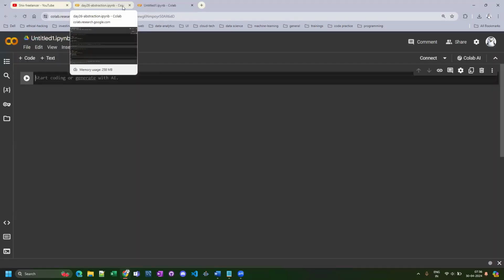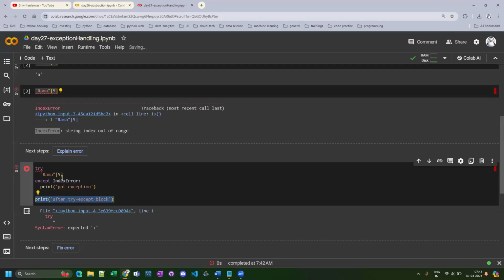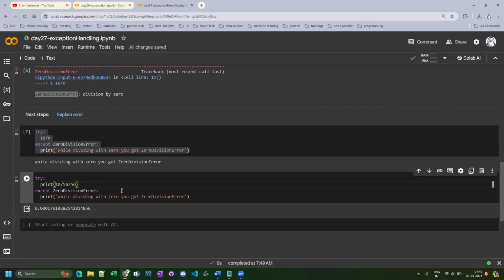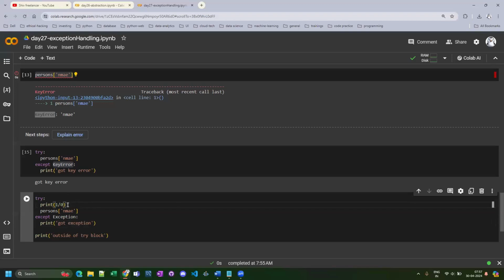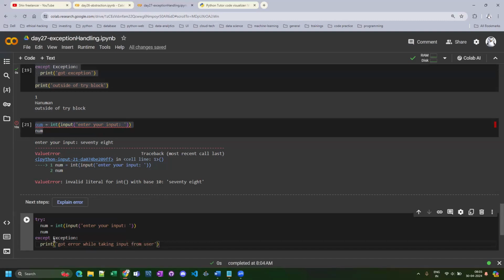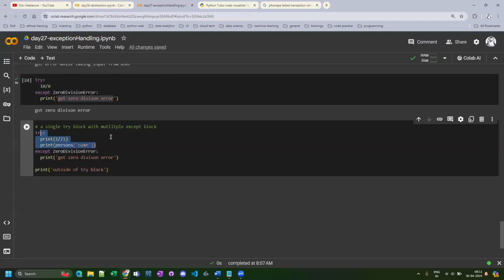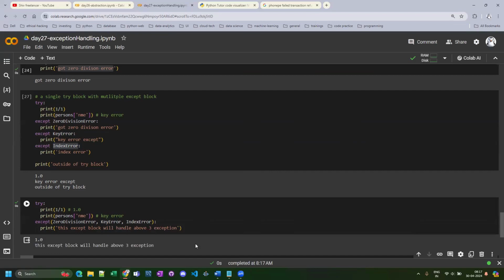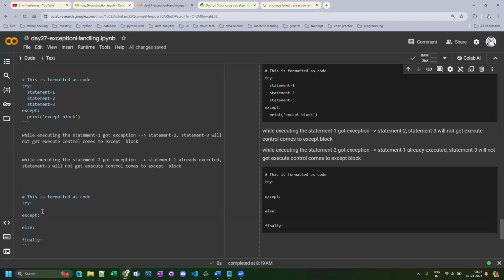27. Exception Handling Part-1 - Shiv Freelancer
Welcome to our Python Programming Tutorial series! In this video, we delve into the world of exception handling in Python, a crucial skill for writing robust and reliable code. Whether you're a beginner or an experienced coder, understanding how to handle exceptions gracefully is essential for building resilient applications.

In this tutorial, we cover:

What are exceptions and why are they important in Python programming?
The try-except block: catching and handling exceptions.
Handling specific exceptions using multiple except blocks.
Best practices for effective exception handling and error reporting.
Real-world examples and scenarios to illustrate the importance of exception handling.

By the end of this video, you'll have a solid understanding of exception handling in Python and be equipped to write code that gracefully handles errors and failures. Happy coding! 🐍✨